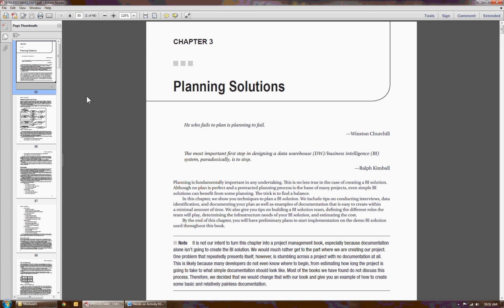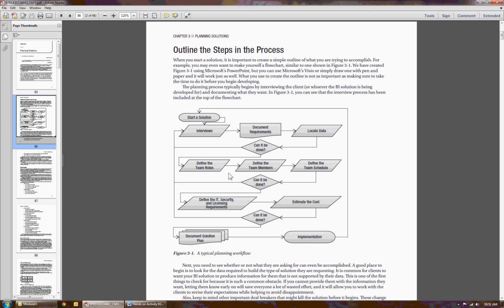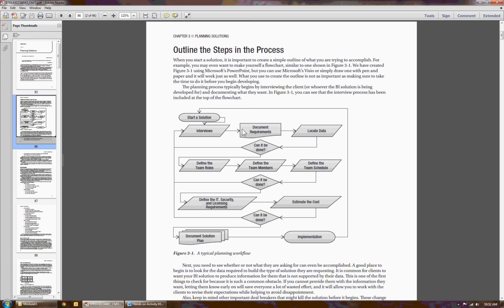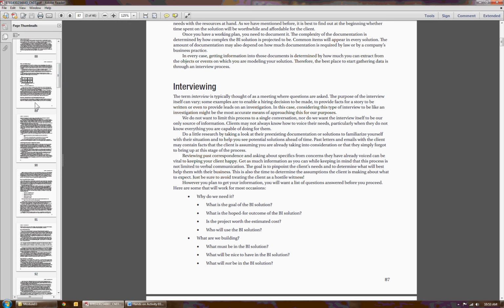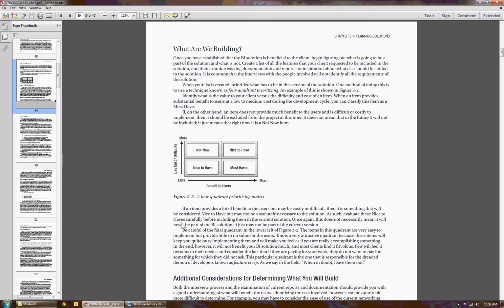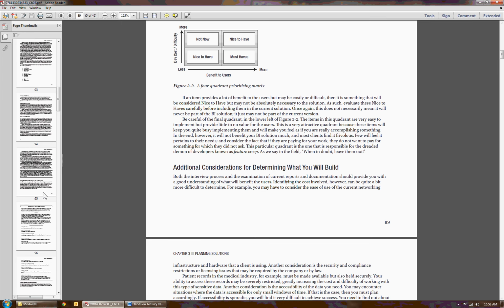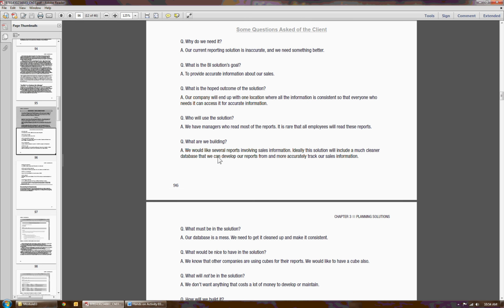Chapter 03 Exercise 3-1